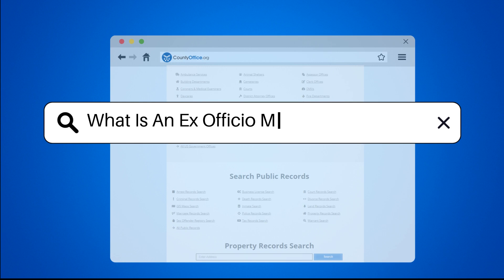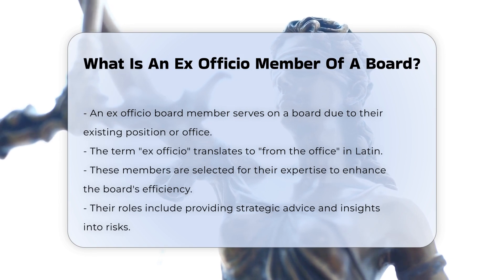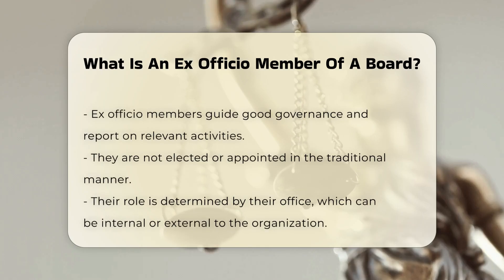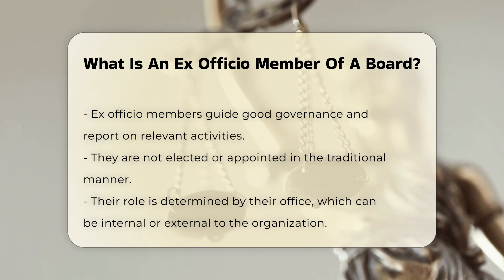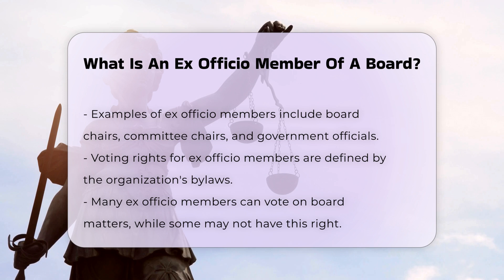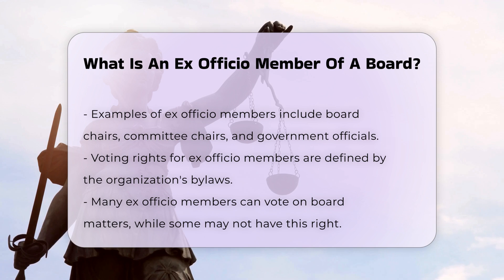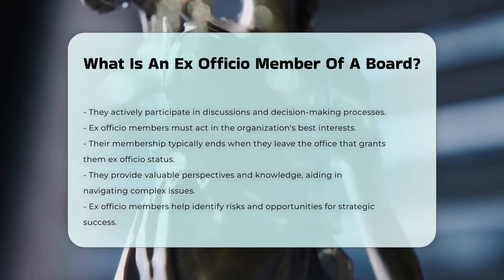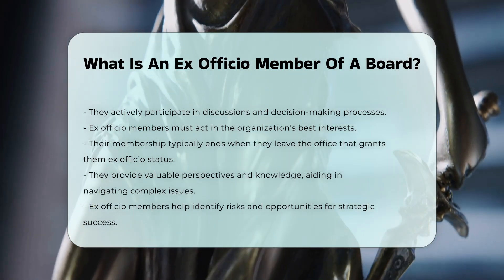What Is An Ex Officio Member Of A Board? - CountyOffice.org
What Is An Ex Officio Member Of A Board? Have you ever been curious about the role of ex officio members on a board? In this insightful video, we will delve into the concept of ex officio membership, exploring the unique position these individuals hold within various organizations. We will discuss the roles and responsibilities of ex officio members, emphasizing their contributions to strategic discussions and governance. You'll learn how these members are chosen based on their existing positions or offices and the impact they have on decision-making processes.

We will also clarify the nuances of voting rights for ex officio members, as these rights can differ significantly depending on an organization's bylaws. Additionally, we will highlight the importance of ex officio members in providing expertise and perspective that can help boards navigate complex issues and identify both risks and opportunities.

Join us for this comprehensive discussion that sheds light on the significance of ex officio members and their vital role in effective governance.